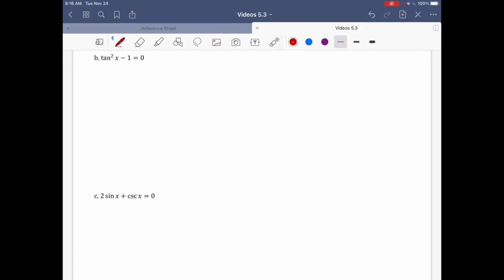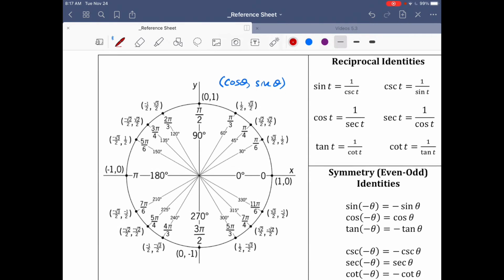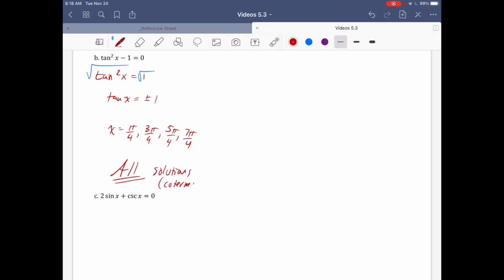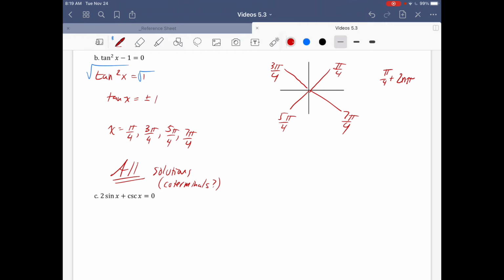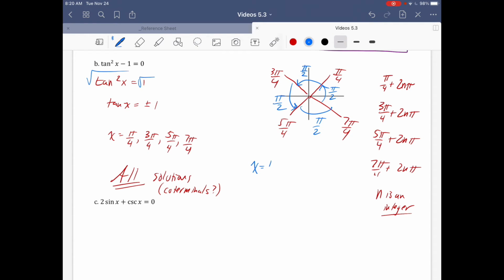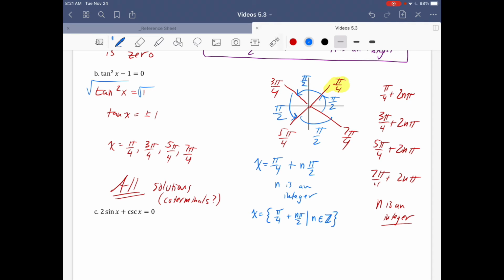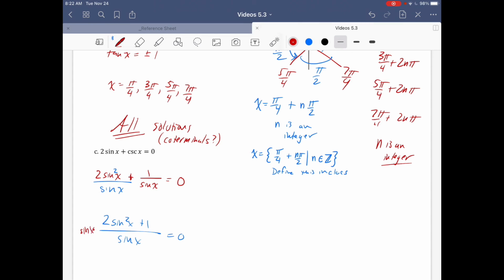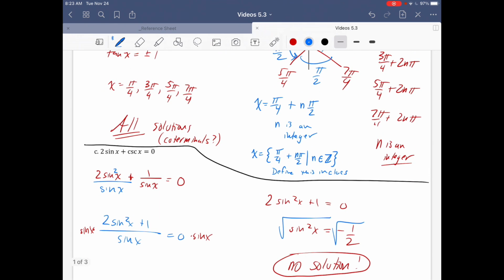HPC Lesson 5.3 part 2: Solving Trigonometric Equations